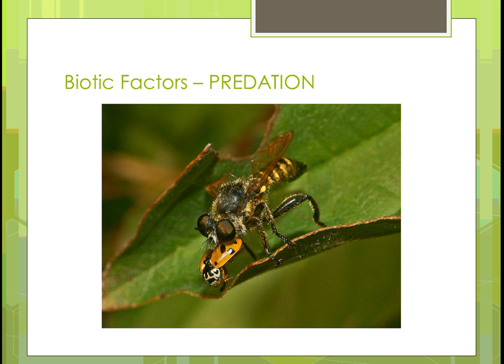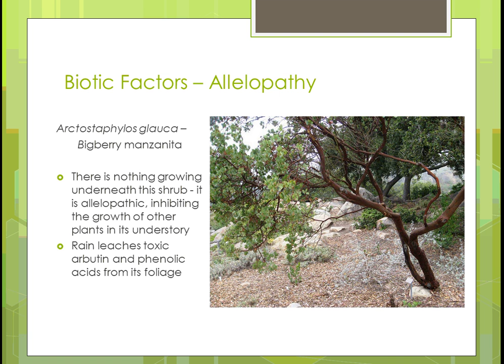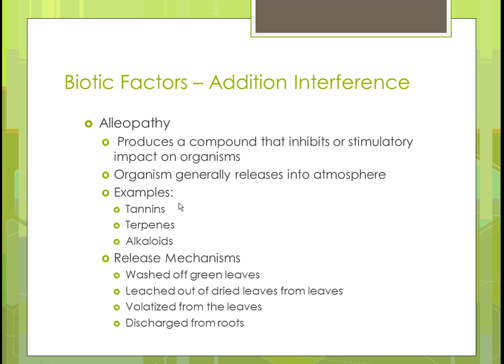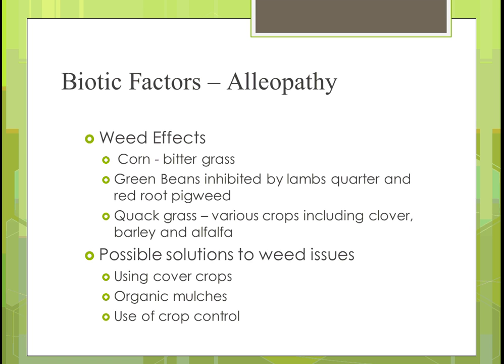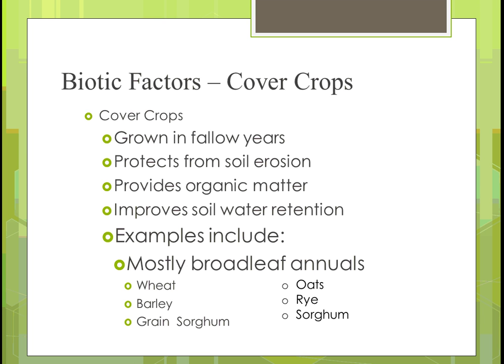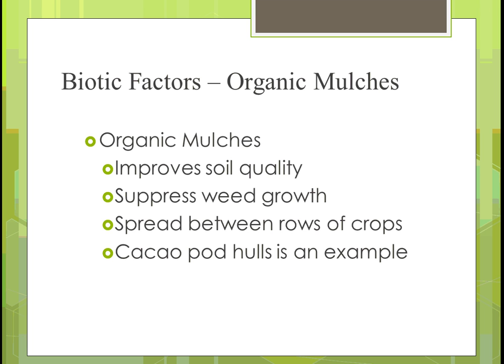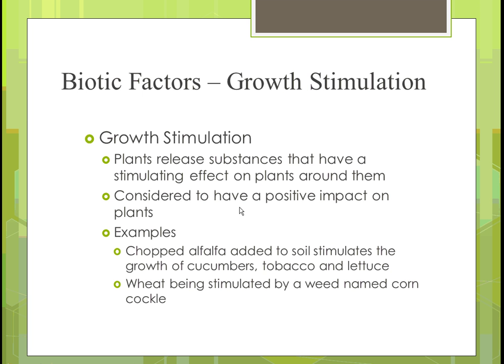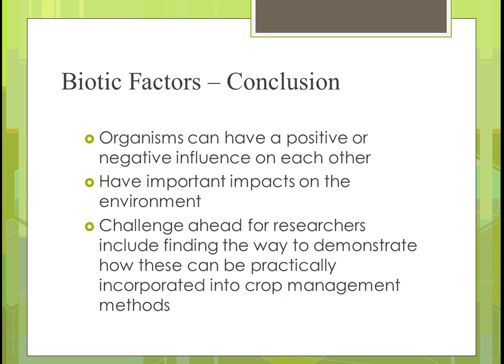SAT100 Unit 9 Part 2